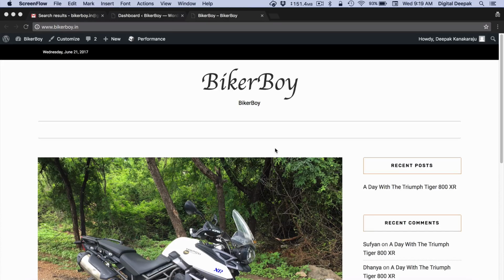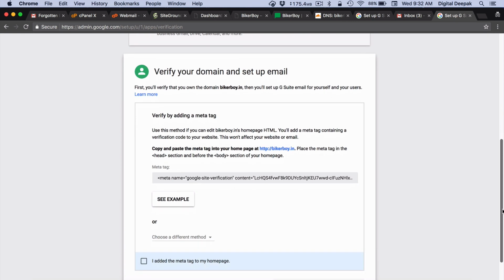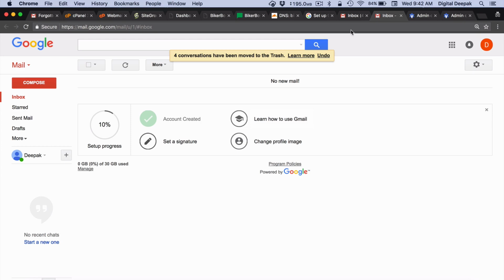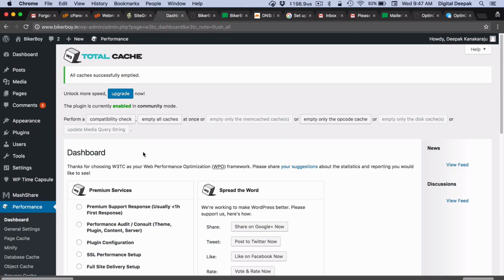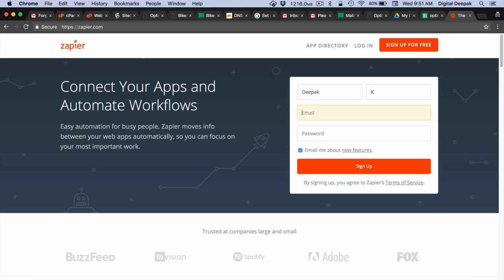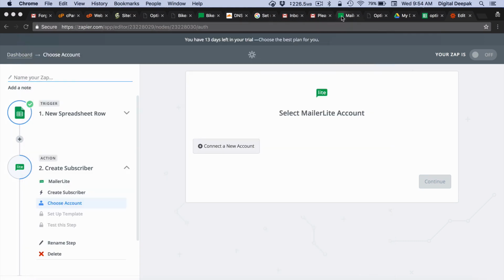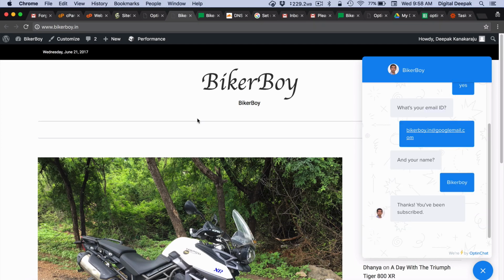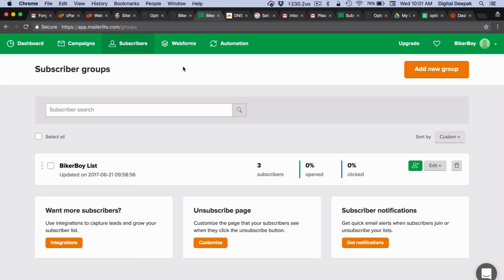Day 10 - Getting Started with Email Marketing || 100 - Day Blogging Course || free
Today's lesson is a very important lesson. We will learn how to get started with email marketing. We'll be looking at creating an account with MailerLite, OptinChat, Zapier and we will integrate all these tools together.